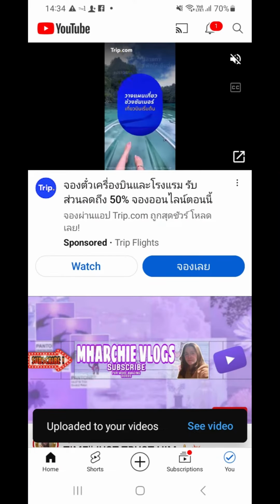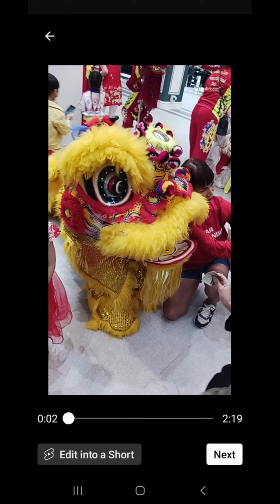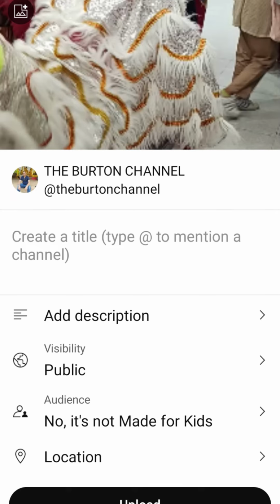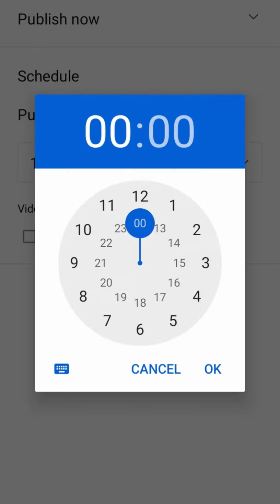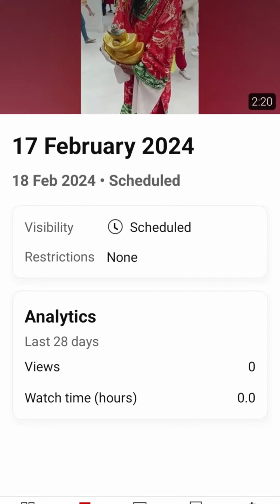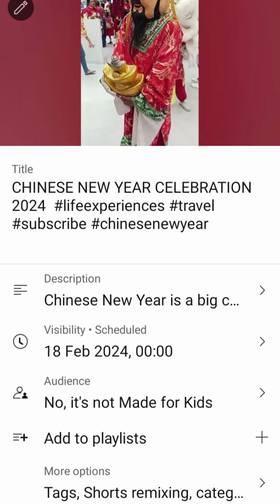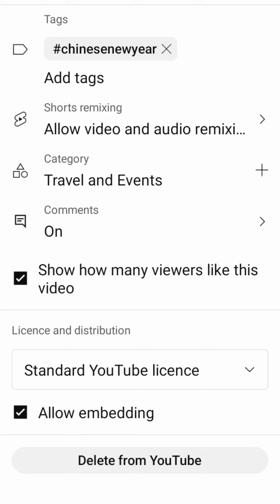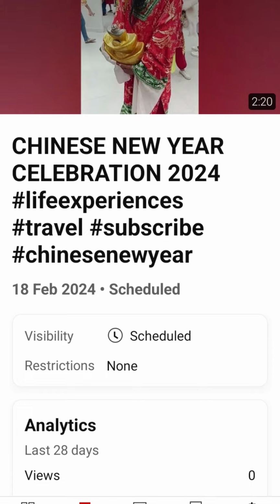HOW TO ADD DESCRIPTION, TITLE, PLAYLISTS, TAGS ETC #3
You have come to the right place - EASY, SIMPLE STEPS.

DO YOU WANT TO START A YOUTUBE CHANNEL? NOW IS THE BEST TIME - NOT LATER, NOT TOMORROW, NOT EVER - NOW IS THE TIME. SO DIVE IN WITHOUT FEAR. THESE VIDEOS WILL KEEP YOU AFLOAT WITHOUT NEED TO DEPEND ON OTHERS.

YouTube Tutorial made easy for you and for nervous beginners. Easy step-by-step processes simplified so you can easily follow and be your own master - you don't need to depend on others.

If you want to know anything specific. just drop me a comment and I will be happy to make a video for you.

There are many videos available but I know how difficult it was to follow them and I had to ask others.

This channel will eliminate the need for you to depend on others.